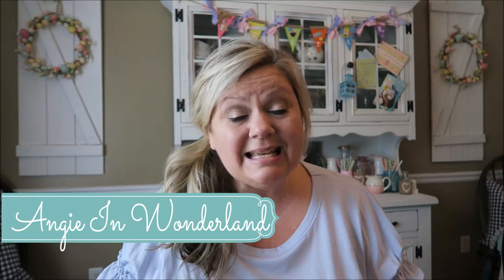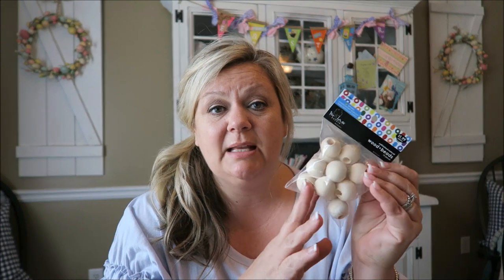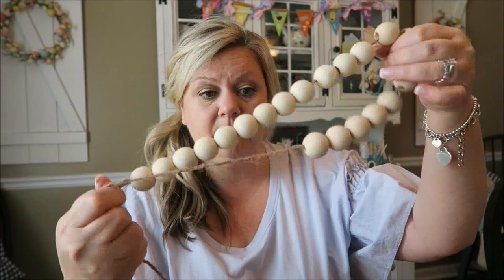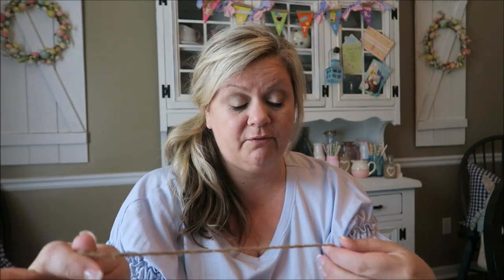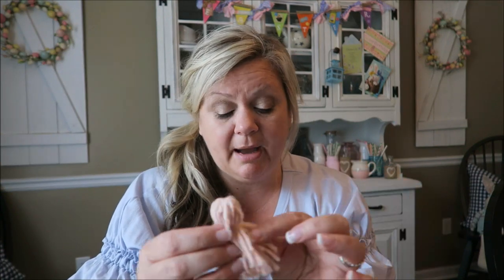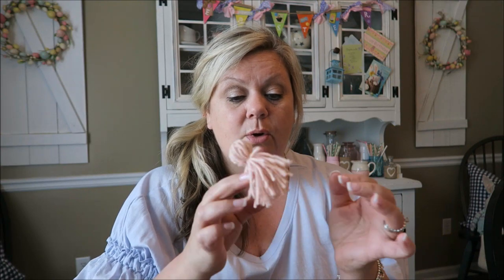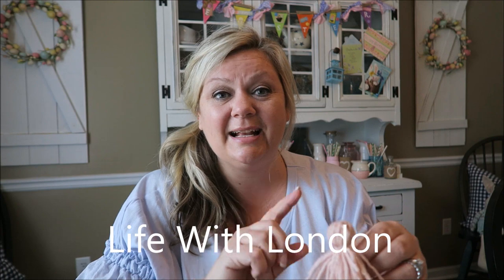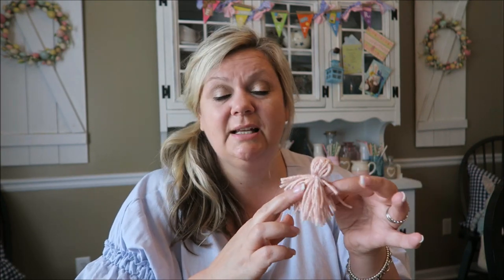DIY | How To Make House Beads | March 2018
Today is a DIY in wonderland. I am going to show you how to make your own house beads. So easy and adds character to any décor in your home. I hope you enjoy!

Target https://
2 Tier Rectangular Tray

 NOT a sponsored video. Posts contains my recommendations and honest opinions.

***ANY COMMENTS THAT ARE RUDE, OR HATFUL WILL BE DELETED AND REPORTED AS SPAM. AND YOU WILL BE DELETED AND REPORTED TO YOUTUBE FOR HARASSMENT***

Angie Kadow
4132 Atlanta Hwy
STE 110-164